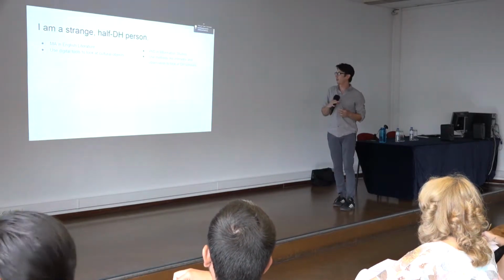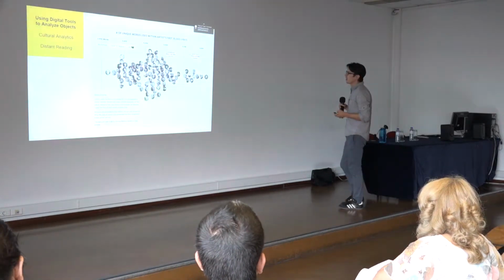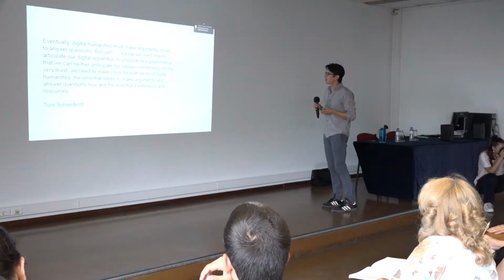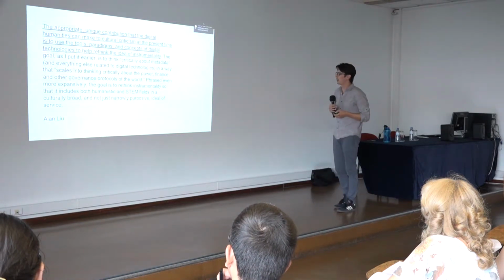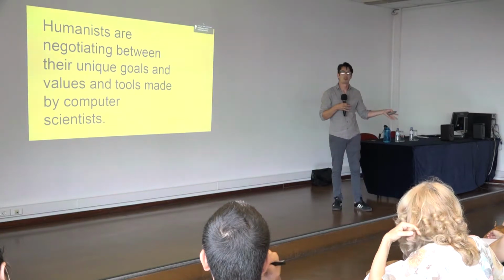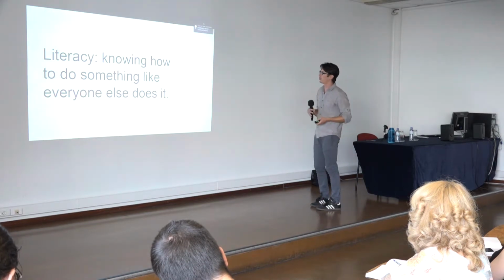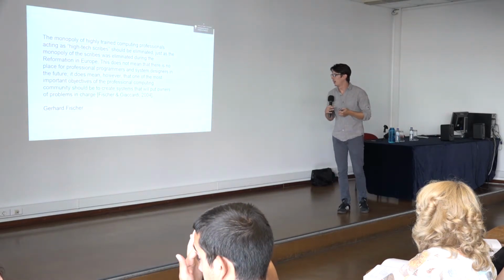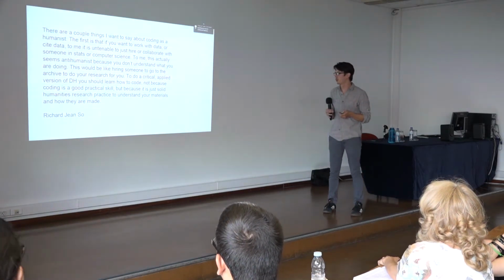Daniel Carter - Digital Humanities: Intersections and Questions (22nd June 2017)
The term "digital humanities" can mean a lot of things: a way of doing scholarly work, a funding ploy, an infiltration of the humanities by the corporate university. Just looking at the kinds of projects that get labeled digital humanities, we see a confusing diversity: people preserving digital materials, people preserving non-digital materials, people using digital tools for new creative works, people using digital tools for new analytic work and people talking about digital topics but not using digital tools. In this talk, I first give a broad overview of digital humanities work. I then point to several ways that digital humanities work intersects with other fields such as science and technology studies (STS) and information studies. Finally, I draw attention to lingering questions such as the role of methodology in digital humanities work and how students should be trained.

Speaker:
Daniel Carter is a PhD candidate in the School of Information at the University of Texas at Austin and will start as a professor of digital media at Texas State University in 2017. His research centers on how new analytic processes such as machine learning impact the knowledge production and work practices of various groups, including digital humanities scholars. He’s also interested in questions around infrastructure, labor and design. In addition to ethnographic methods, he often works with computational methods from natural language processing and social network analysis.